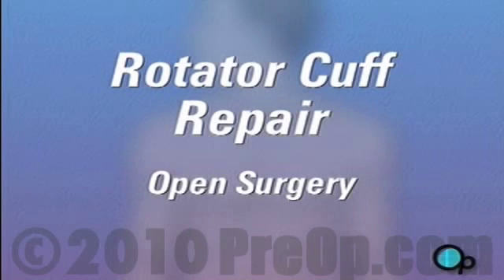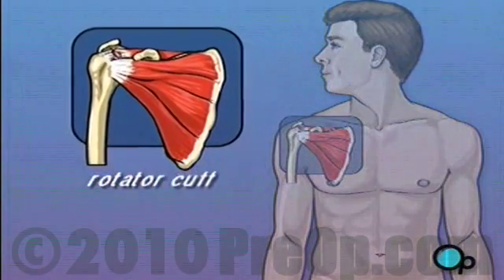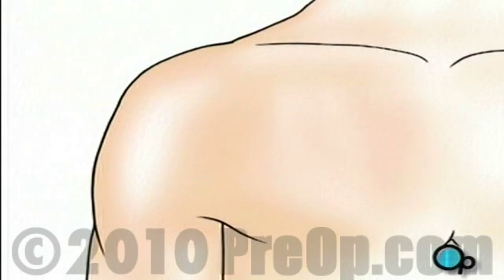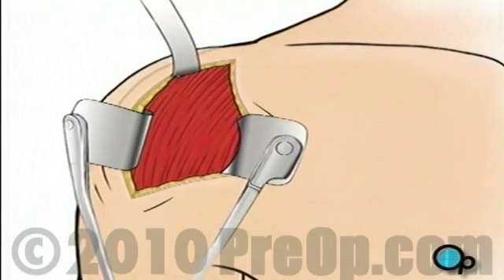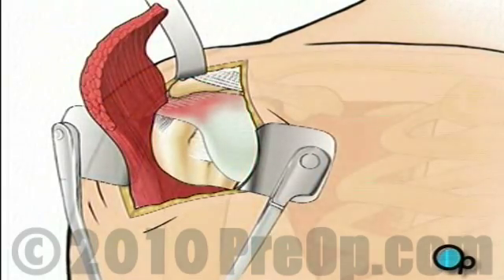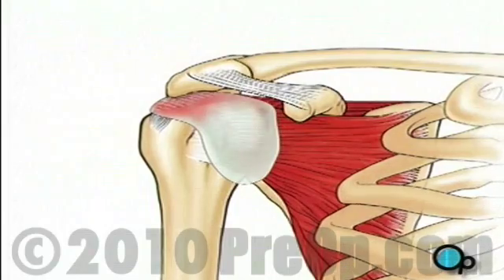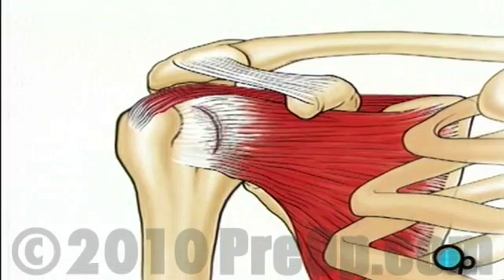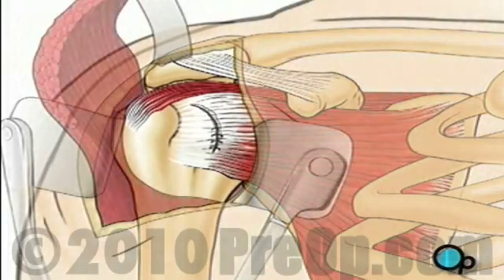Rotator Cuff Repair Open PreOp® Patient Education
Your doctor has recommended that you have surgery to repair a torn rotator cuff. But what does that actually mean?

Rotator cuff is the term given to describe a group of four tendons that work together to support and stabilize the shoulder joint.
Each tendon connects muscle to bone.

When a shoulder muscles contracts, it pulls on a tendon which in turn pulls on the upper arm bone and causes it to move.